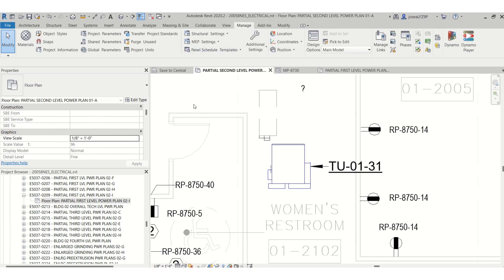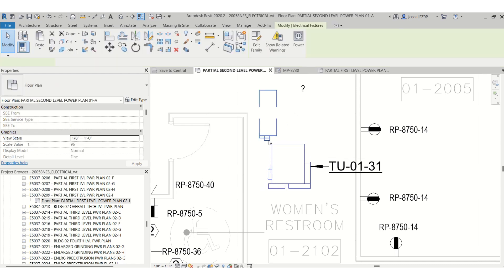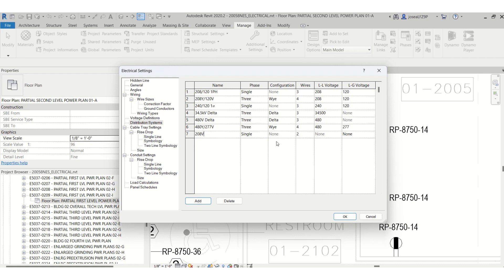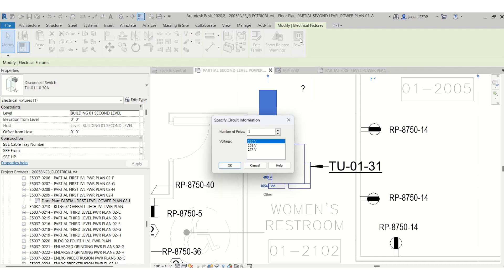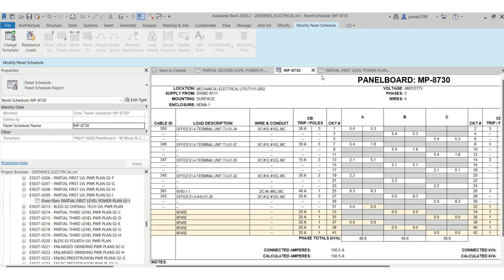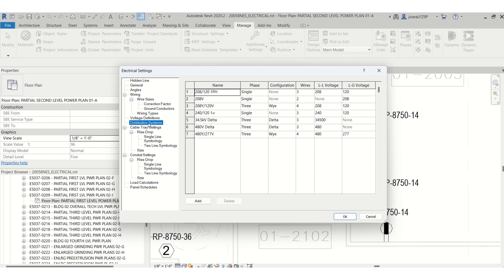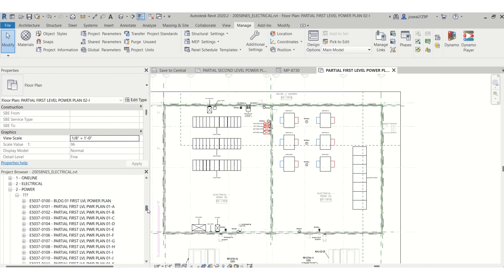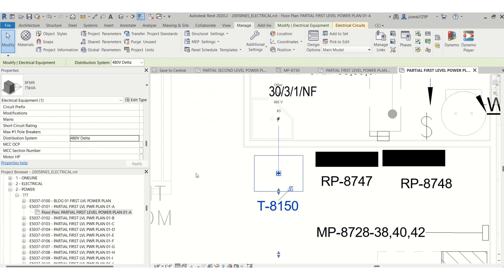How to setup an electrical distribution in Revit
To successfully connect up the panel boards in Revit you need to ensure that your electrical distribution is set up correctly. The electrical distribution settings can be found under Manage, MEP Settings, and then Electrical Settings.  Also if you want to add a voltage single phase or three phase it can be done by using the MEP settings.